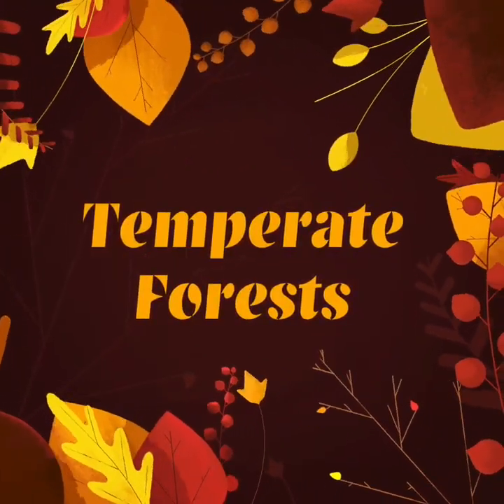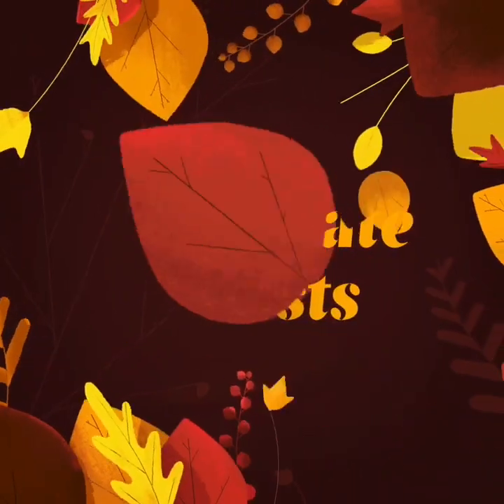Natural Habitats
This video will give you examples of all the natural habitats, so you can know what kind of landscape or seascape you need to make for your favorite animal.